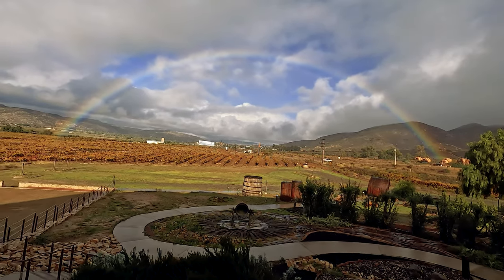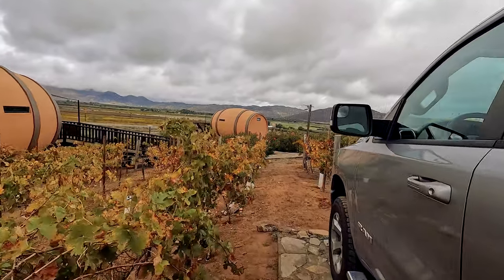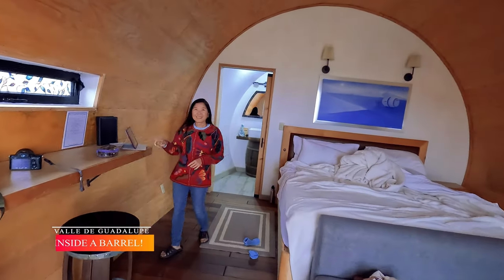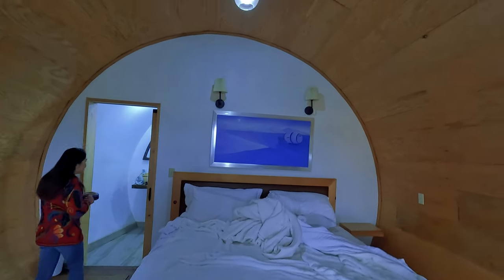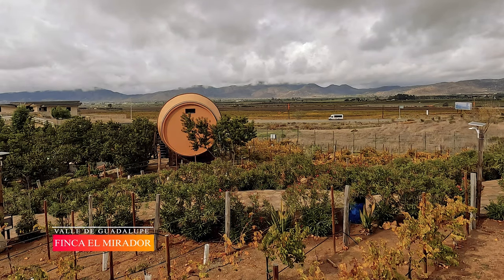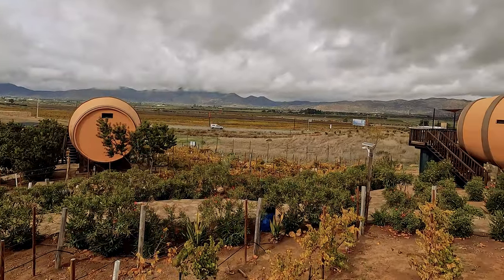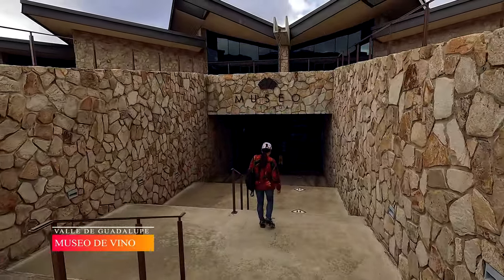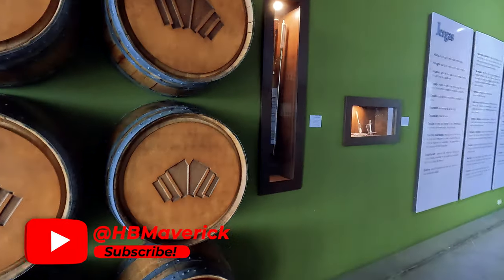An EXQUISITE WINE TASTING JOURNEY in GUADALUPE VALLEY of BAJA CALIFORNIA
Guadalupe Valley is one of the wine regions of Baja California, Mexico and is only two-hours away from San Diego. There is a rich history of the winemaking here and many wineries carrying the craft forward.
We are staying at the Finca El Mirador where they have the wine barrel cabins and rooms available for the nights. They have a restaurant, wine tasting room, and a brewery on site.
We visited wineries, restaurants, and the wine museum! We will take you on a journey of some of the things to see here.
We will see YOU on the next adventure!
▬▬▬▬ Chapters ▬▬▬▬
00:00 Valle de Guadalupe
03:00 Finca El Mirador
06:35 Wine Museum
10:20 Wineries & Restaurants
13:46 HB Maverick
14:09 That's All Folks!
DIRECTOR of PHOTOGRAPHY: David Partridge (Maverick)